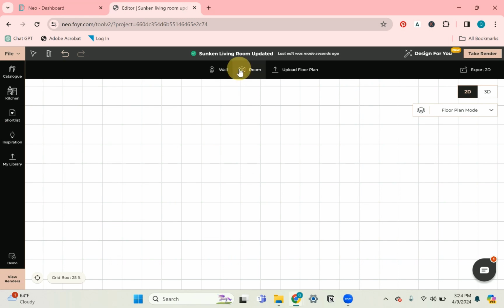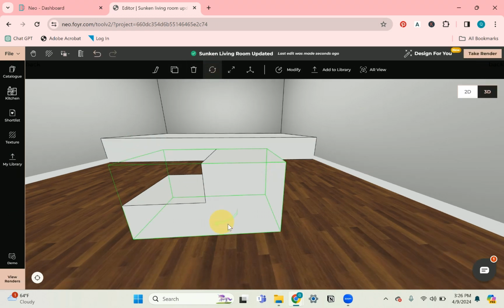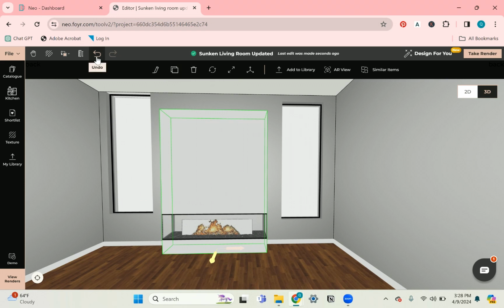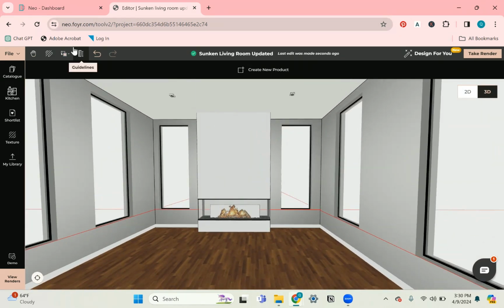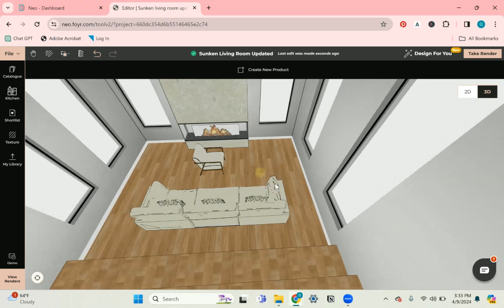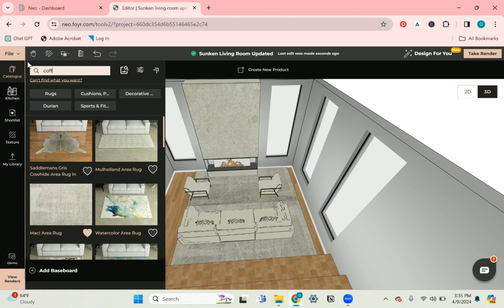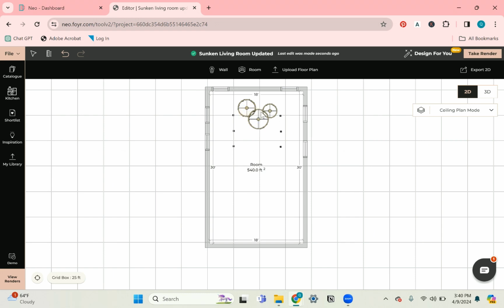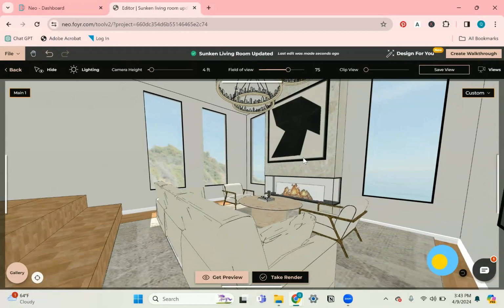How to design a SUNKEN lIVING ROOM in Foyr Neo I Modern Design Guide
Looking to add a touch of sophistication and drama to your home? Why not consider a sunken living room?  This unique architectural feature, popular in mid-century modern homes, is making a remarkable comeback, offering cozy, inviting spaces that are perfect for entertaining.
Join us as we guide you through each step of the design process, providing expert advice and creative solutions to help you craft a space that is both stylish and comfortable.